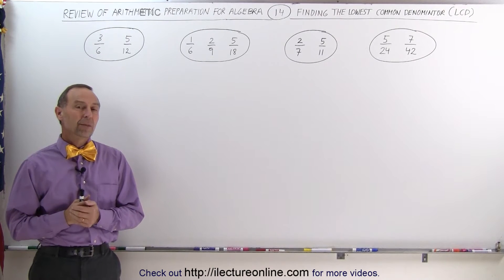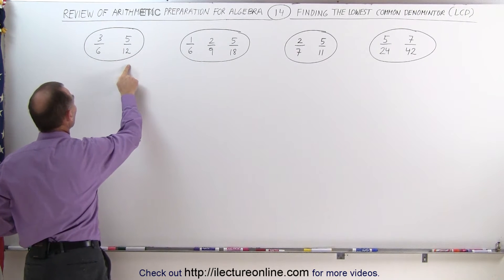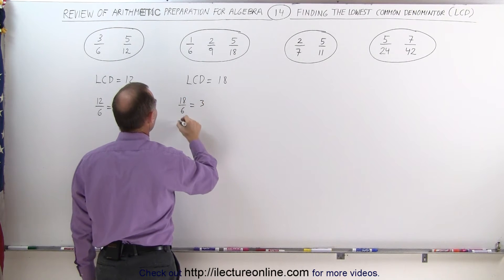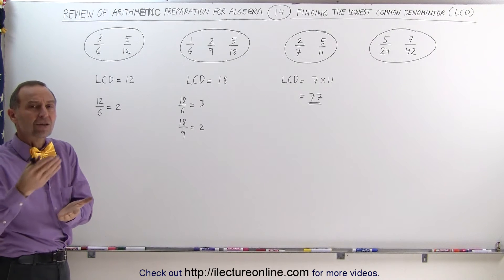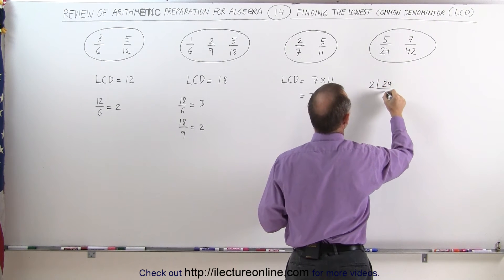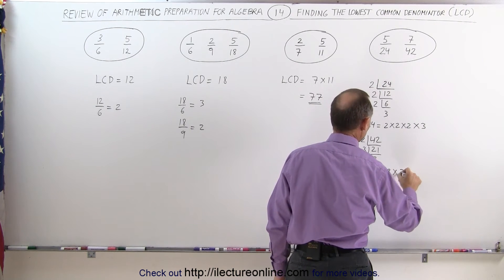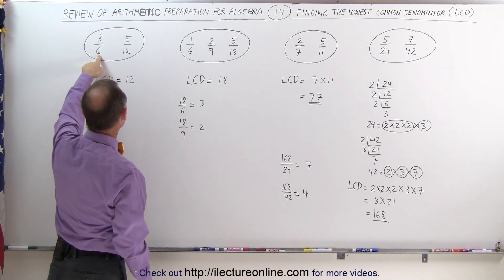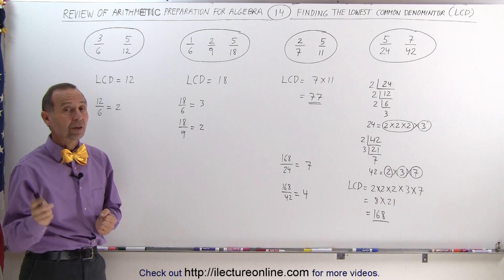Math: What Every 5th Grader Should Know: Algebra Prep (14 of 58) Ch 0: Lowest Com Denominator (LCD)?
In this video I will explain how to find the Lowest Common Factor of 2 and 3 fractions.